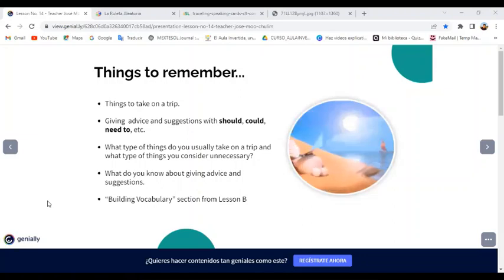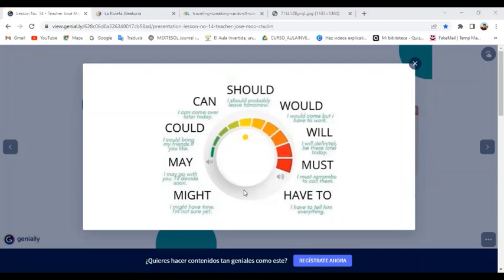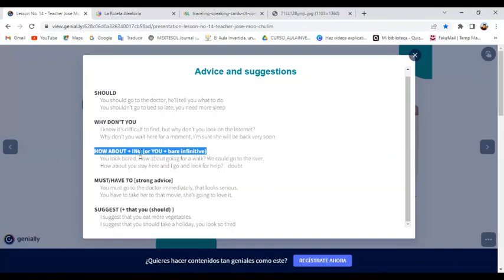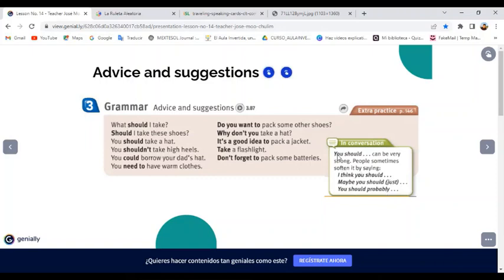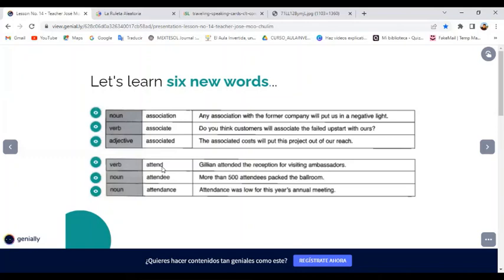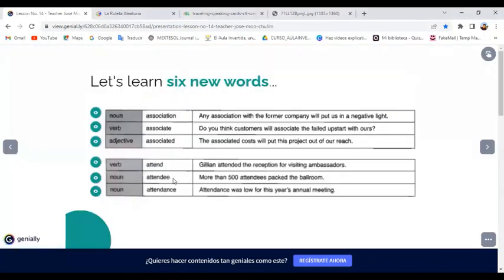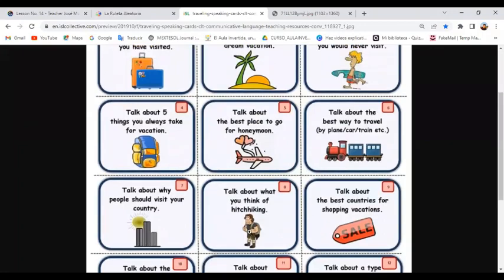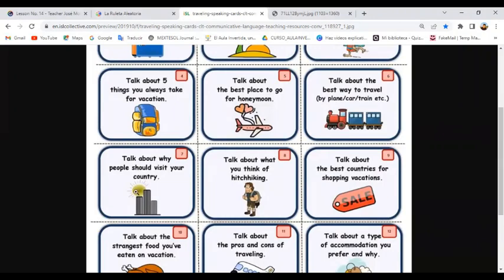Teacher Jose´s Class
This was teacher Jose´s class.
This lesson took place on May 26th, 2022.